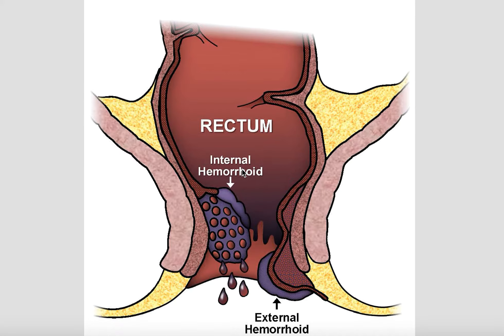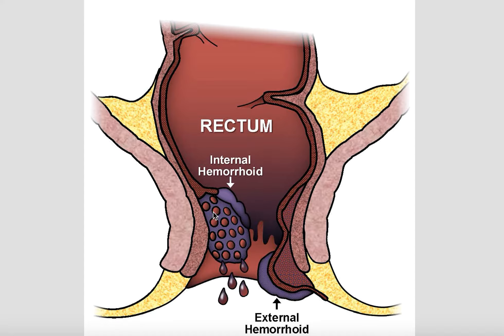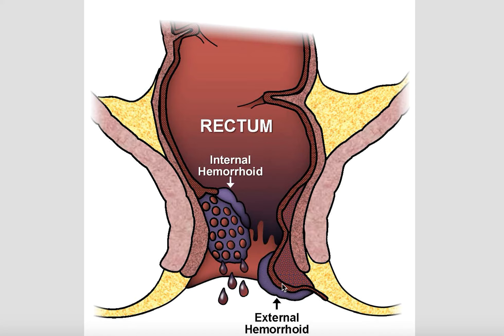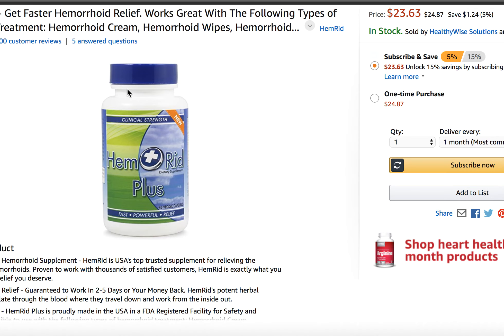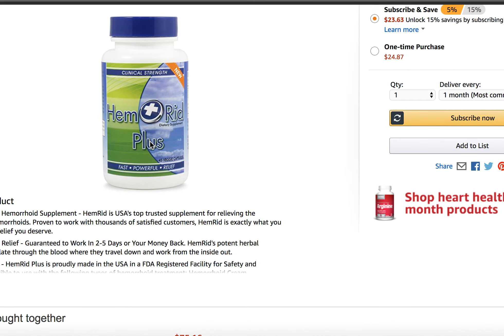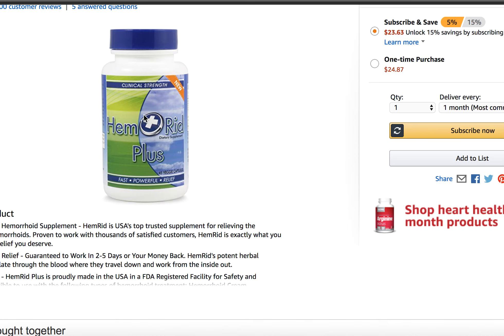Internal Versus External Hemorrhoids Match-up | Do I Have Internal or External Hemorrhoids?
Are you wondering whether you have internal or external hemorrhoids? In this internal vs external hemorrhoids match-up we will see what type of hemorrhoids you have.

Internal hemorrhoids signs and symptoms:

-located in the anus
-often times painless
-usually associated with bleeding
-can have irritation
-can have burning
-can have swelling
-occasional prolapse

External hemorrhoids signs and symptoms:

-located outside the rectal canal
-intense burning
-severe itching
-swelling and inflammation
-occasional bleeding
-occasional thrombosis

Which is Worse Internal or External Hemorrhoids?

This really depends on the severity of them. A severe prolapsed internal hemorrhoid is often worse than a thrombosed hemorrhoids. However, a severe thrombosed hemorrhoid is terrible as well.